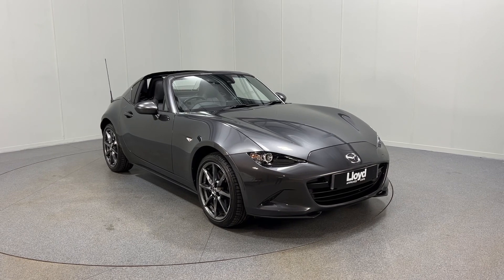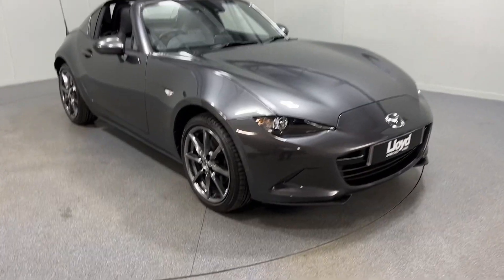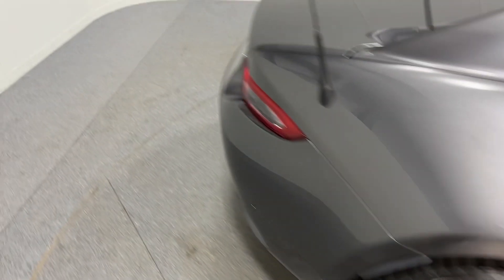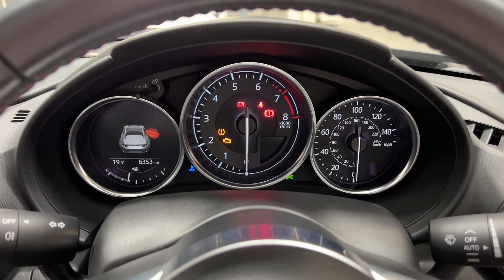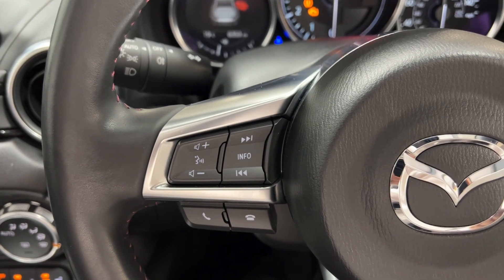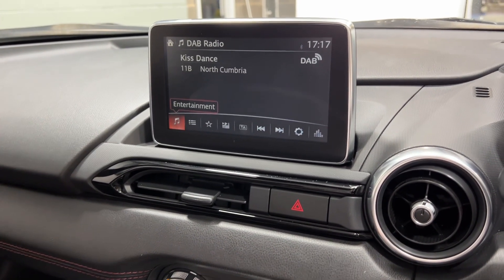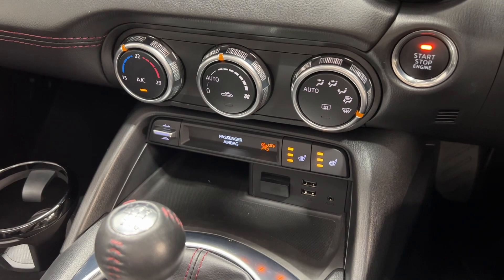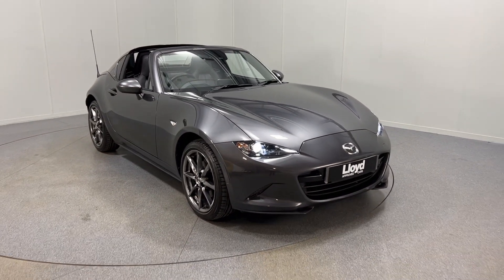MAZDA MX-5 2.0 Sport Nav 2dr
Here at Lloyd Jaguar we are pleased to welcome up for sale this fabulous Mazda MX-5 RF Convertible Sports Car Finished in Grey Paint with Black Leather Upholstery. It was supplied NEW in June 2017, and has covered a mere 6250 miles. As part of the Lloyd Approved Programme this car comes with a Lloyd Approved 12-month warranty, 12-month MOT as well as a vehicle health check carried out by trained technicians so you can rest assured, you are buying the best! This MAZDA MX-5 RF Convertible 160PS Sport Nav features: Rear parking sensors, Dusk-sensing lights, Adaptive Front lighting System, Black leather seat trim, Heated seats, Rain-sensing front wipers, Auto-dimming rear-view mirror, Smart keyless entry, Lane Departure Warning System, Premium Bose  sound system with nine speakers  (incl. two driver and two passenger headrest speakers), Sports suspension featuring Bilstein dampers, Strut brace, 17" Bright alloy wheels, Body colour door mirrors, Limited Slip Differential and SO MUCH MORE!  To arrange a viewing or test drive, request a personal video, discuss funding options or just proceed with purchase, please drop one of the team a line on the contact details provided. Any part exchange a pleasure & competitive Finance solutions on request.